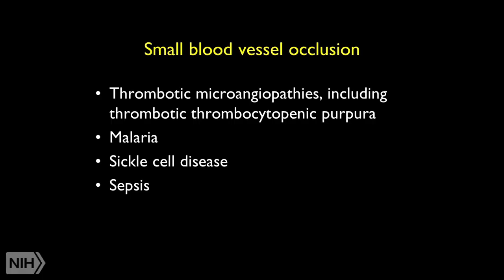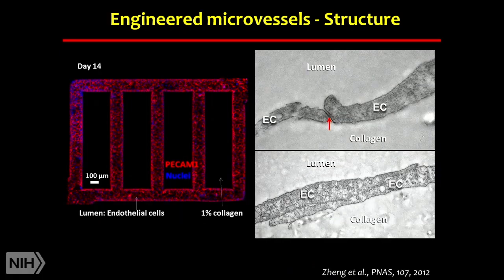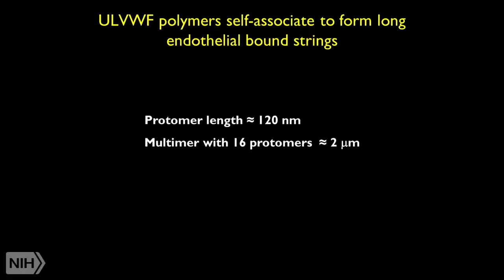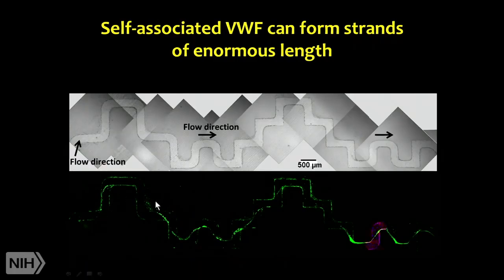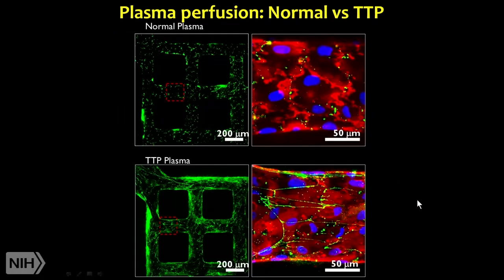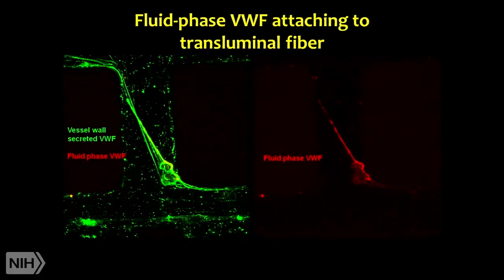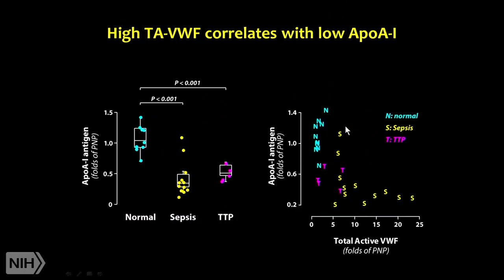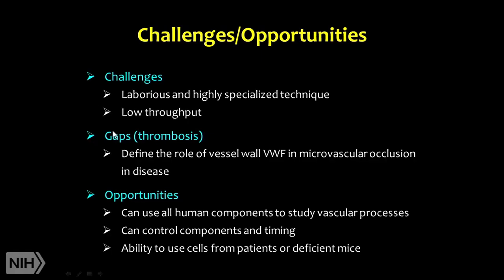Day 1 Jose A Lopez